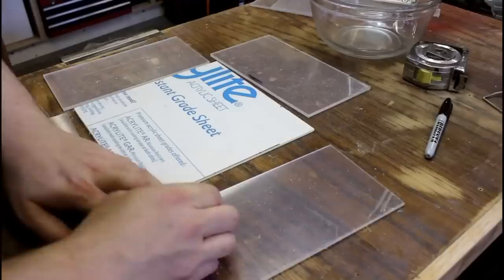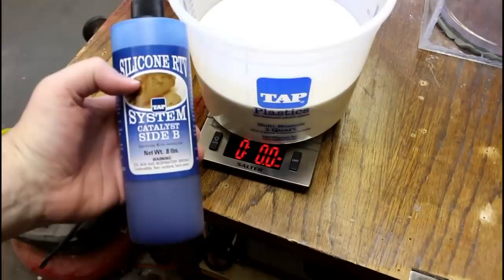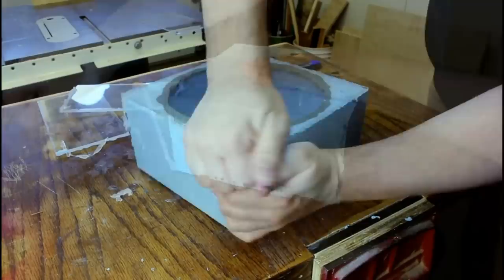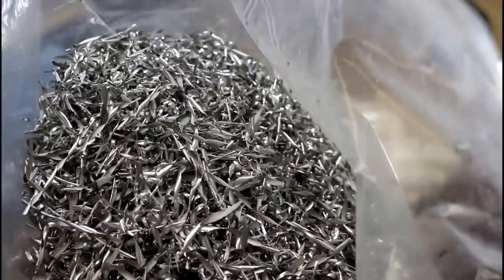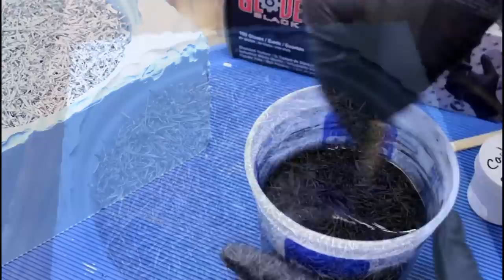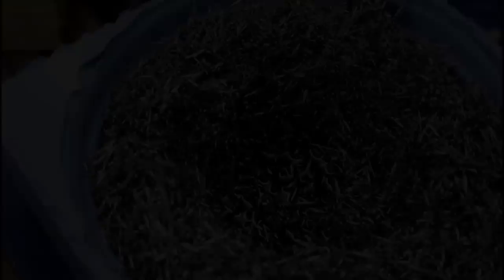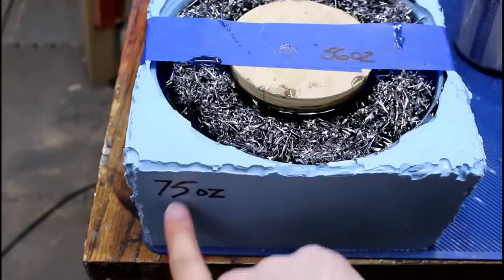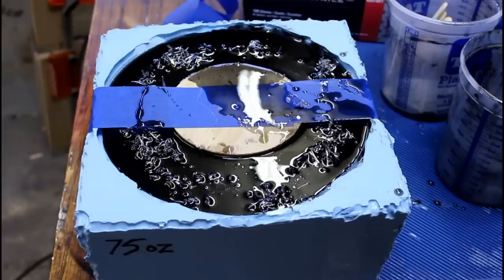Gift Gone Wrong: Resin vs. Aluminum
I reached out to Carl Jacobson to see if he wanted to do another collaboration with me. Since he sent me something rare and beautiful (paint chips) I decided to return that favor by sending him something awful...

I've wanted to show the whole casting process for a while. It is a LONG process but I try and show you ALL the steps, including my math problems. I then sent this bowl blank up to Carl to have him turn it into something BEAUTIFUL!

Mold Making:
Plexiglass Sheet
Hot Glue Gun
Mold Release
Modeling Clay
8lbs of Silicone (whoa!)
Food Scale
5qt Mixing Container

Casting:
1qt Mixing Containers
Clear Polyester Resin
Smaller mixing Cups & Stir Sticks
Black Pigment